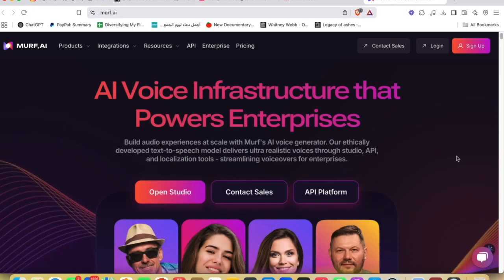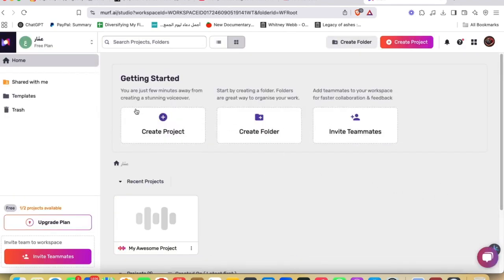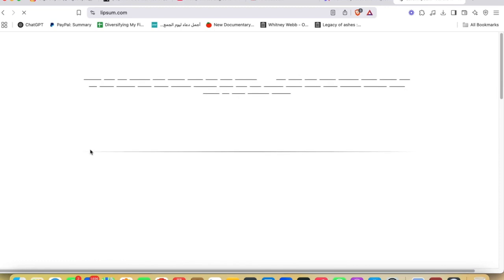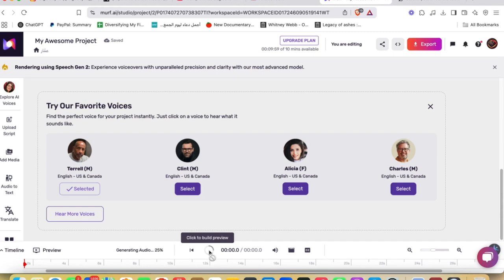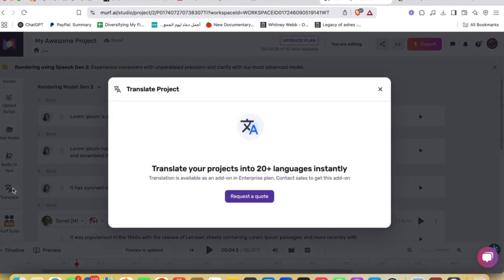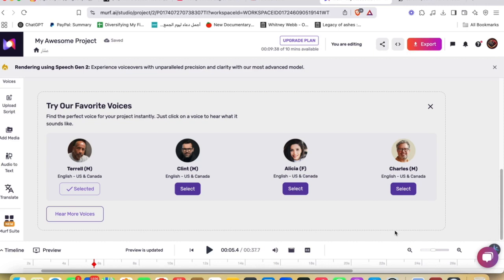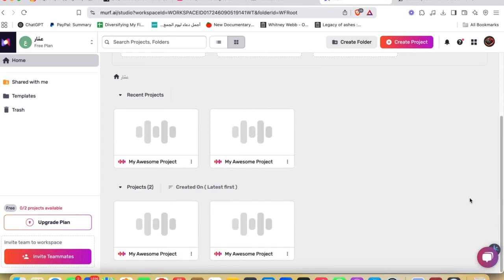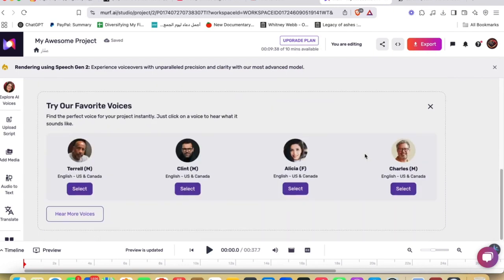How to use Murf.ai for free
In this video we'll guide you through an introduction to Murf AI, exploring its features and showing you how to use it for free!